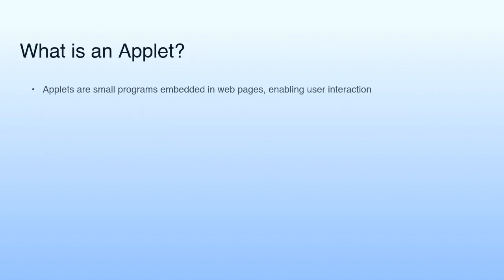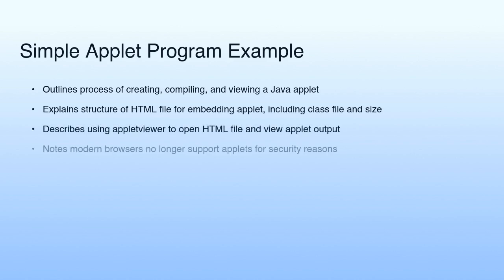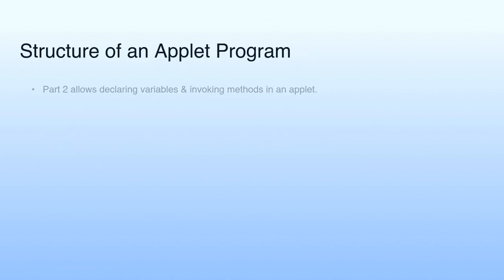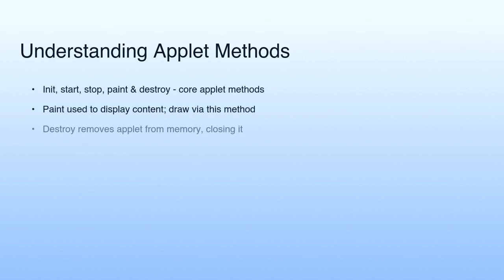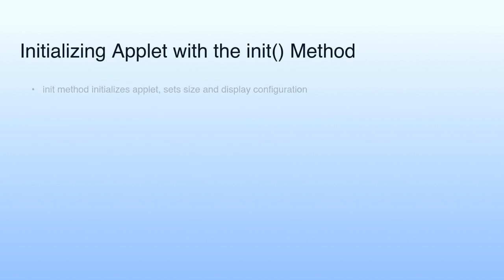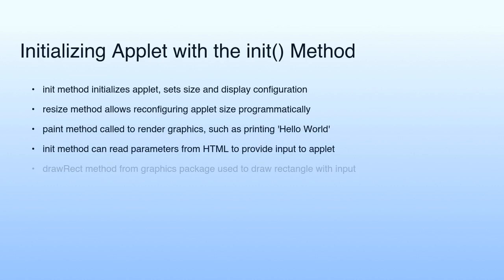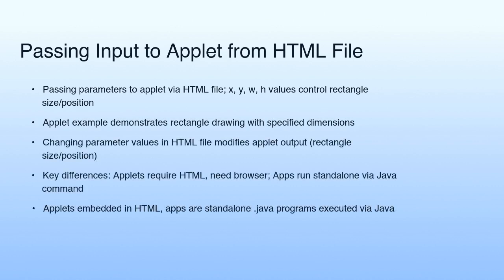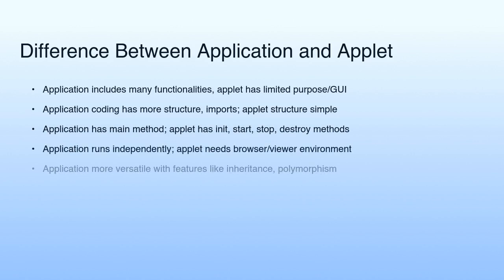Medium Summary | Lecture 34: Applet Programming—I